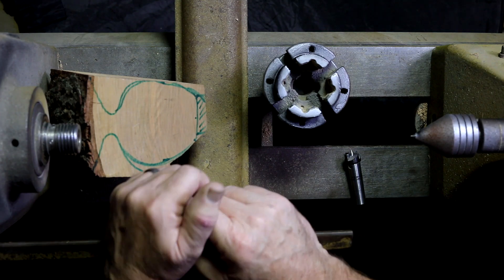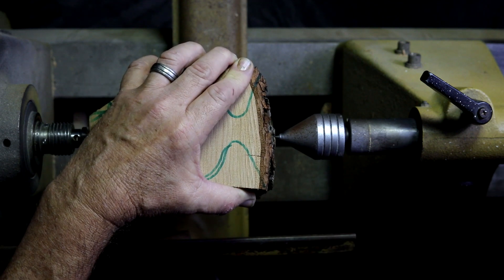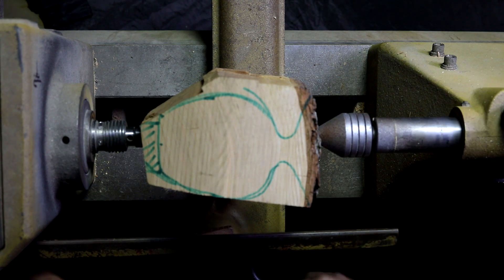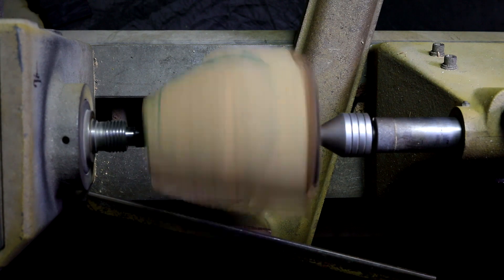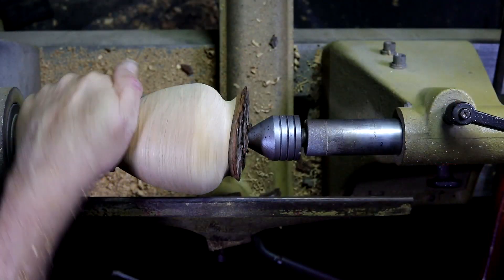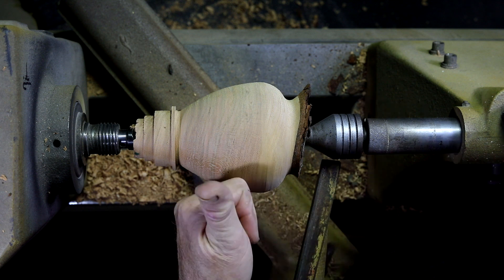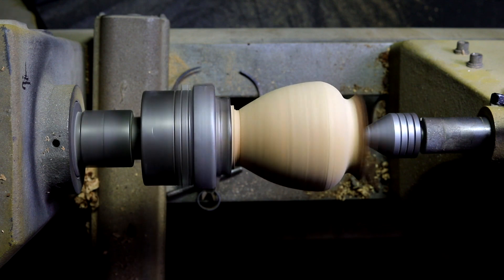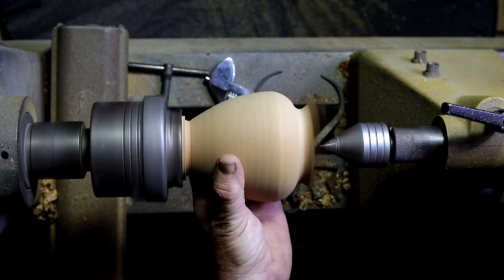Natural edge vase. 1st we tenon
Natural edge vase. 1st we tenon. A good bit of info for a good set up towards a successful hollow vessel.